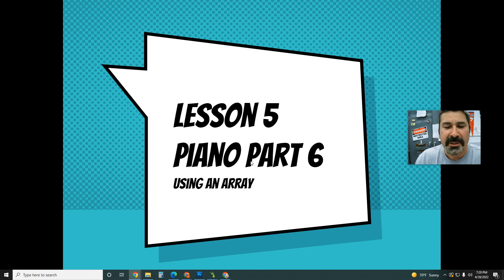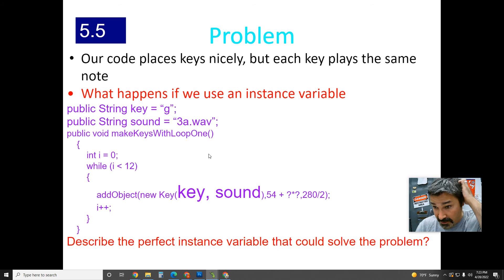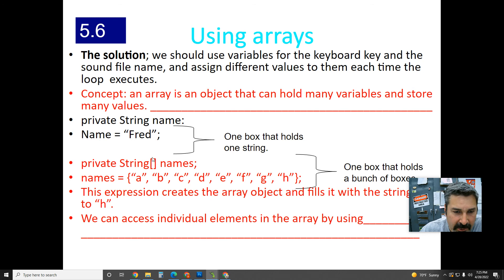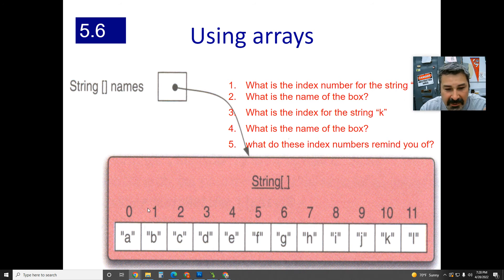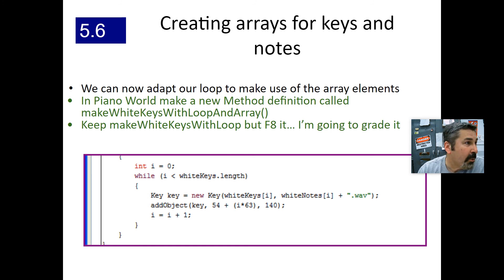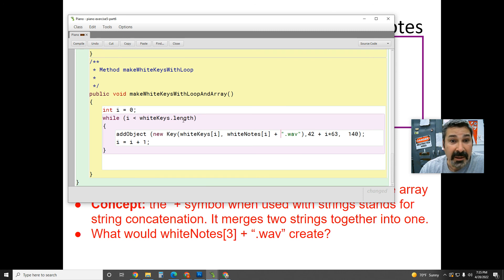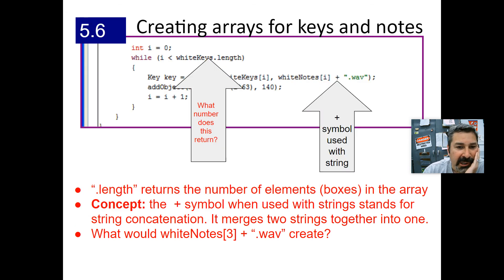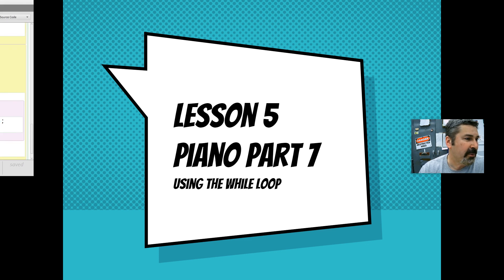Piano 5 pt 6 Arrays